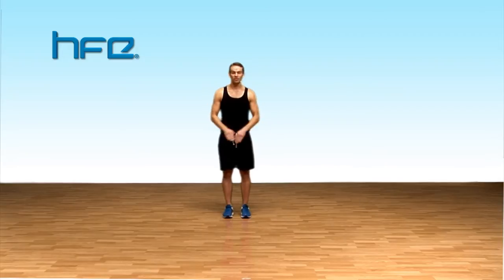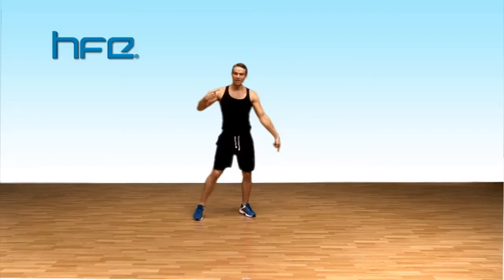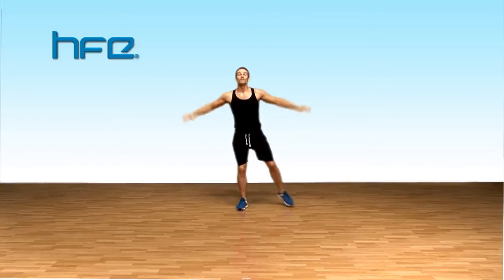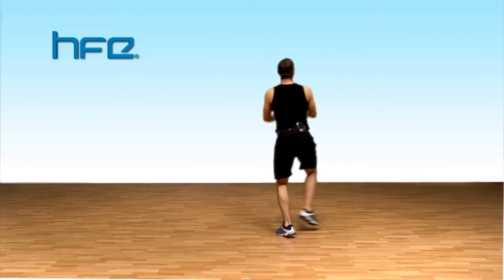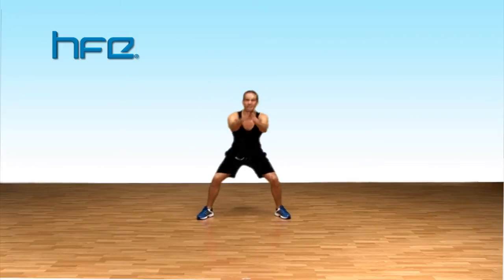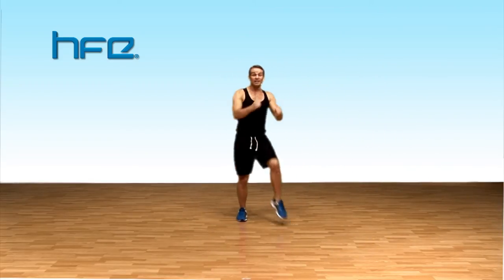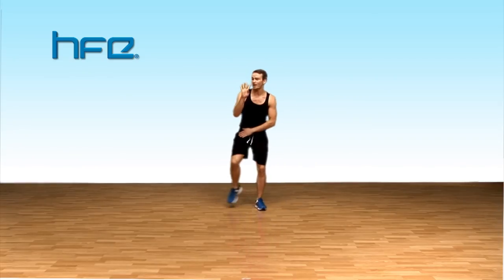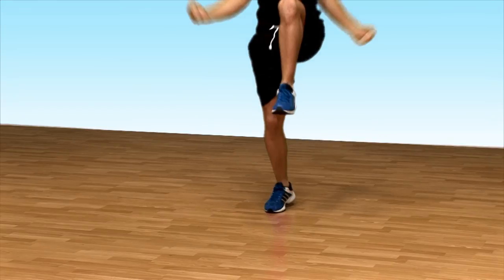Level 2 Exercise to Music Instructor Course - Main Aerobic Curve | HFE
Leading exercise to music instructor Vince demonstrates a basic aerobic curve.